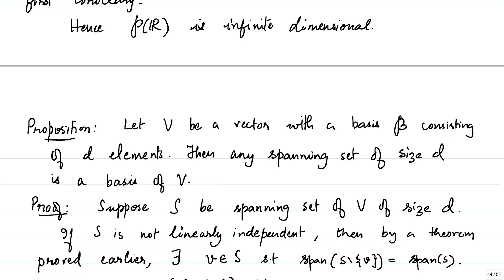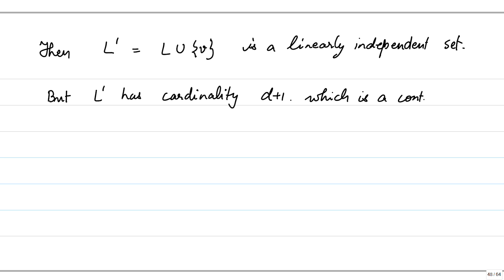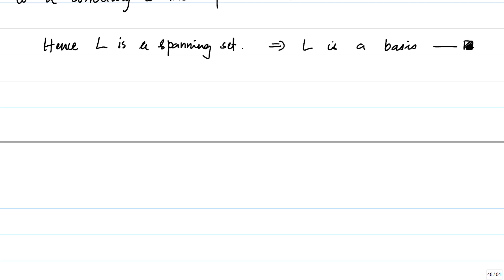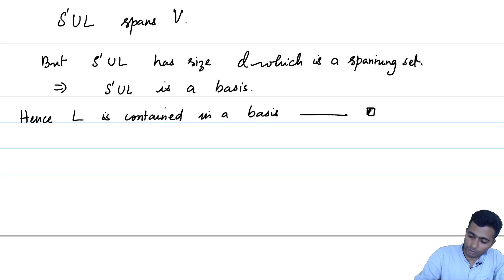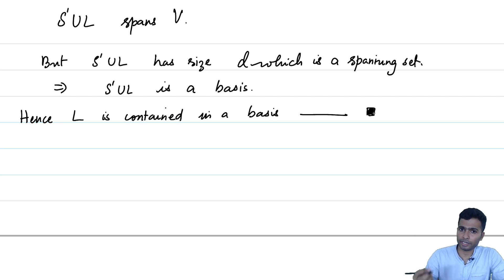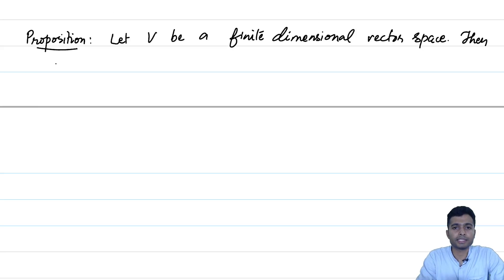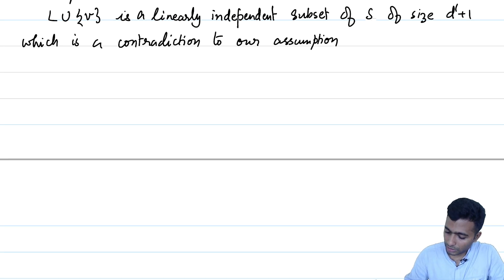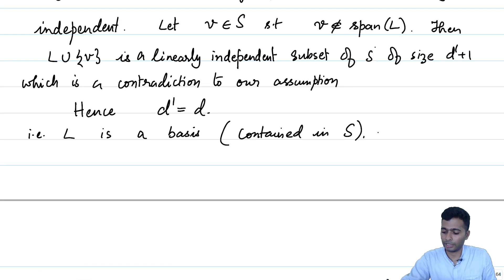Lecture - 2.4 Replacement theorem consequences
Replacement theorem consequences